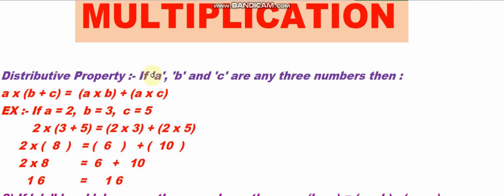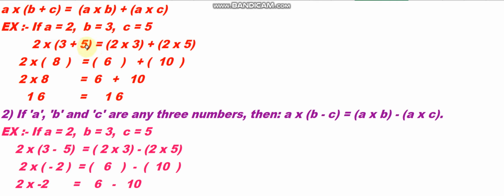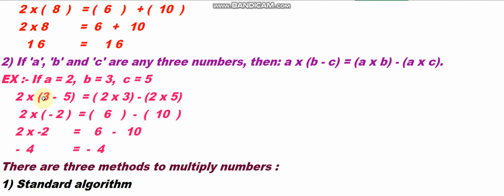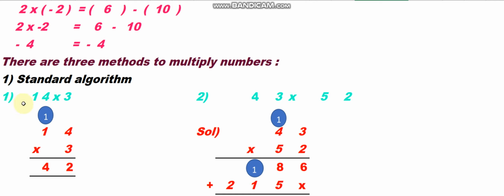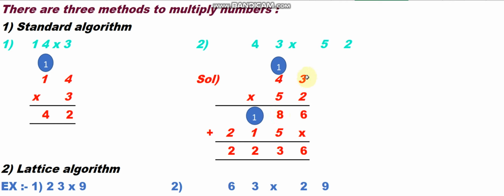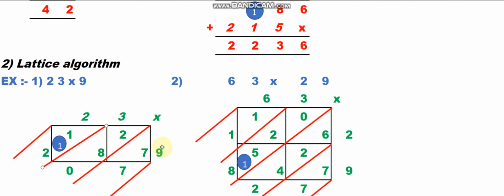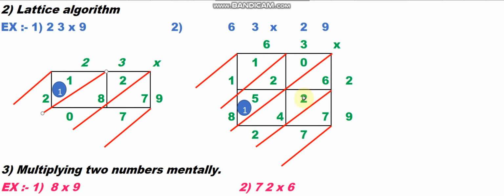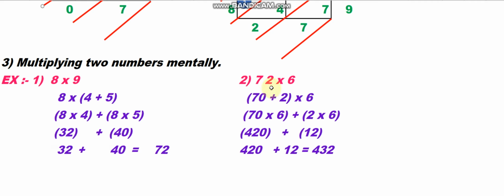Types of multiplication